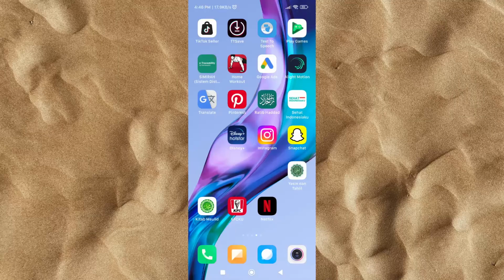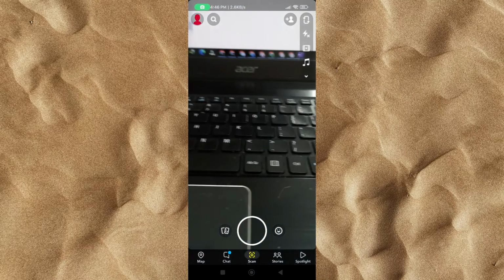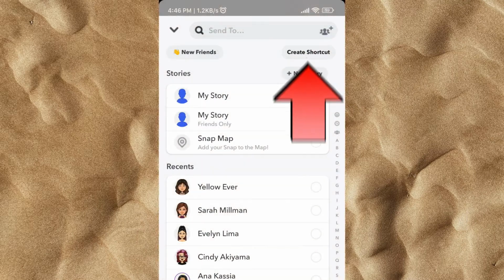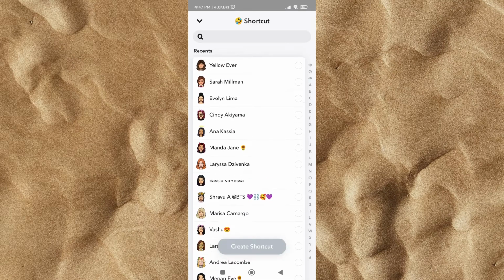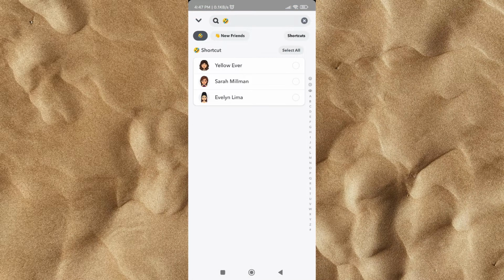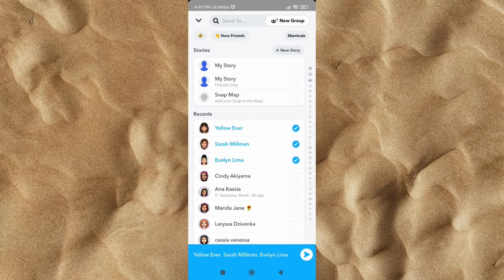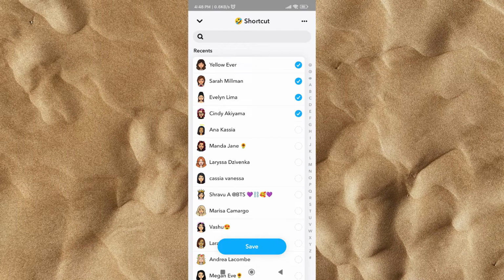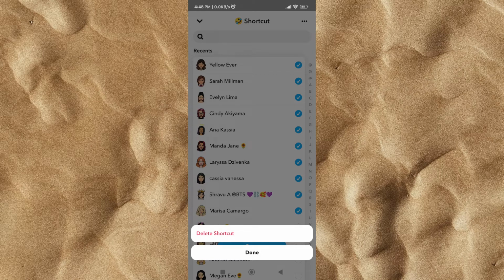How To Create Shortcut In Snapchat To Send a Snap To ( Certain People )